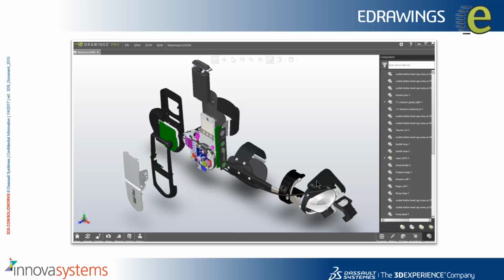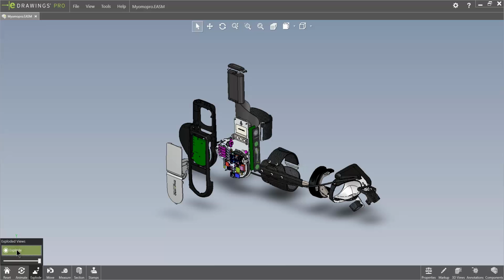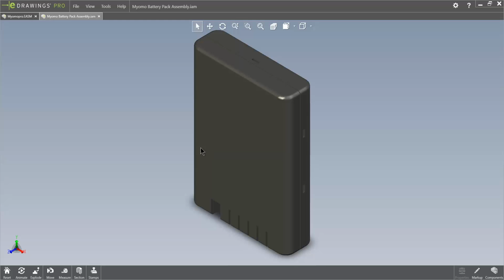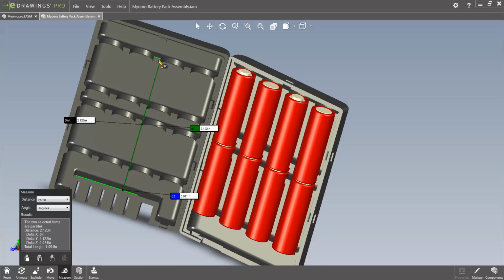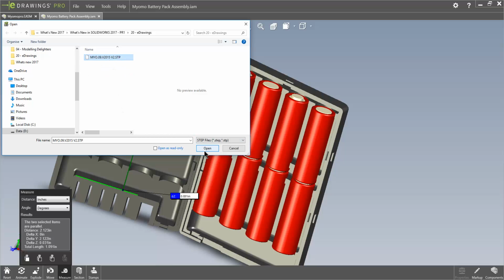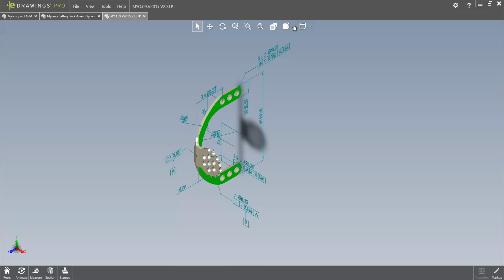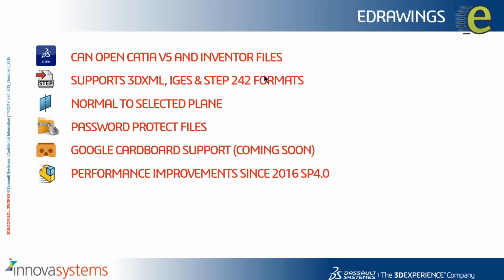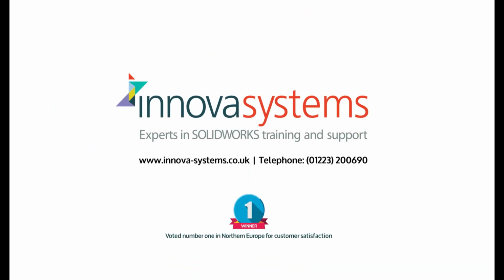What's New in SOLIDWORKS 2017 Part 22: eDrawings